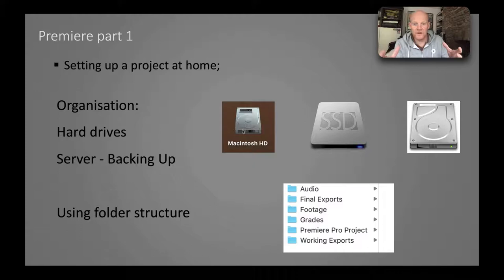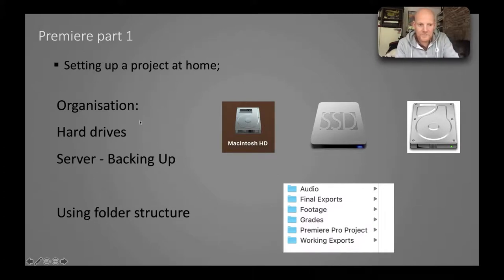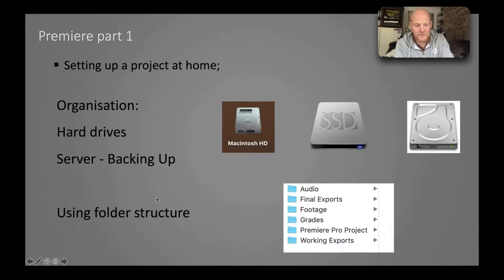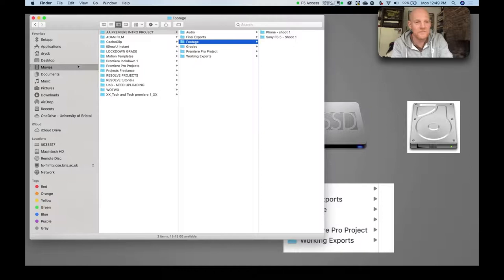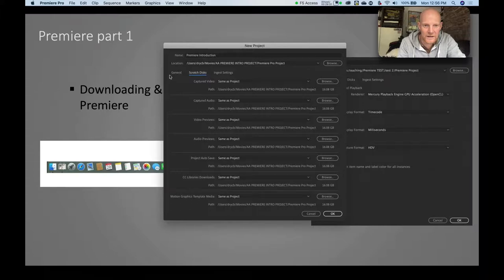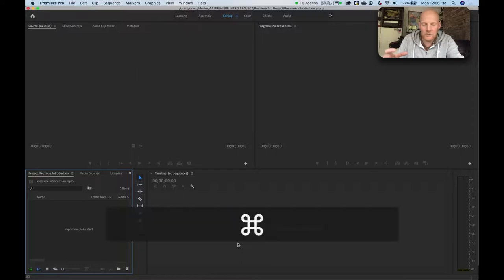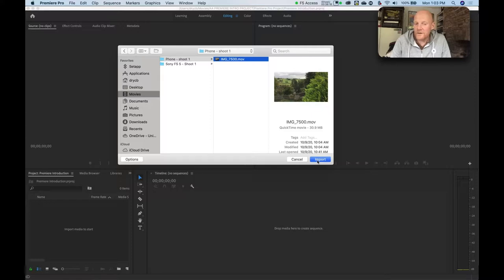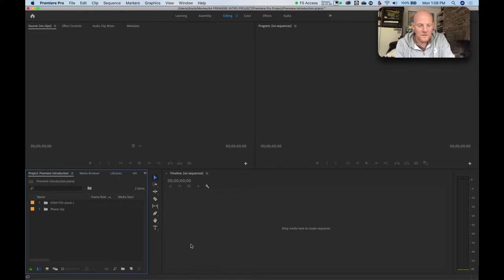Adobe Premiere Pro Introduction tutorial | Mac Premiere Tutorial 2021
The first in the Premiere Pro series of video tutorials.
Introduction takes you from downloading and installing Premiere to importing and logging clips.